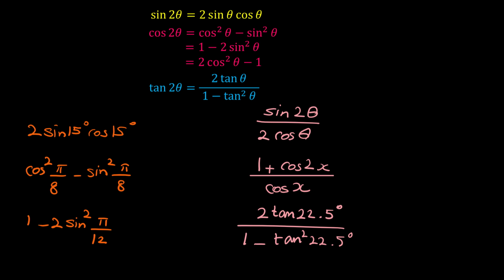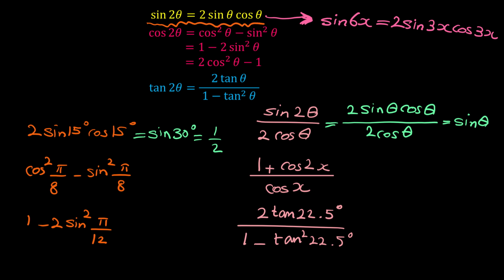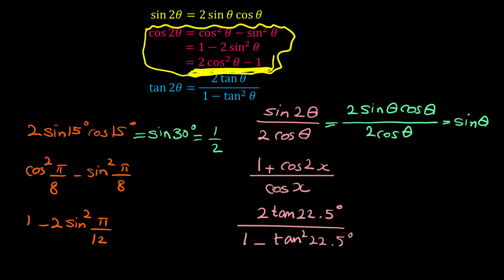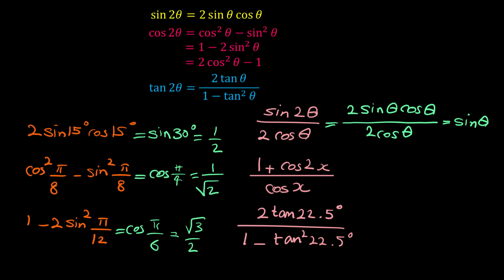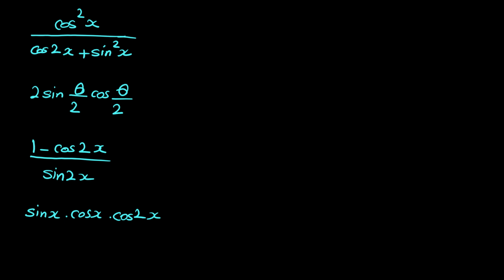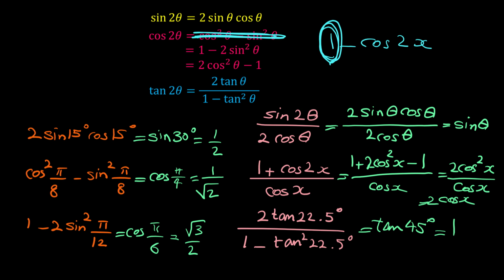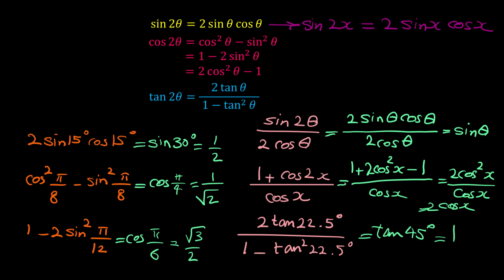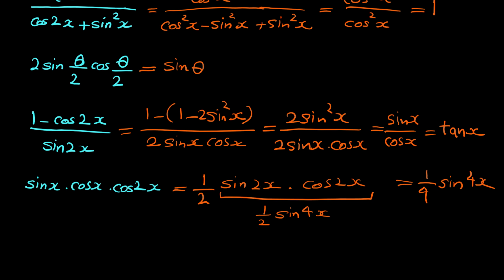Simplify Trigonometric Expressions Using Double-angle Identities- Double-Angle Formulas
In this video I will show you how to Simplify Trigonometric Expressions Using Double-angle Identities.

The double-angle identities in trigonometry are formulas that express trigonometric functions of 2θ in terms of θ. These are useful in simplifying expressions and solving equations.